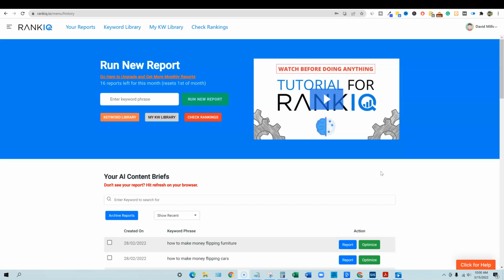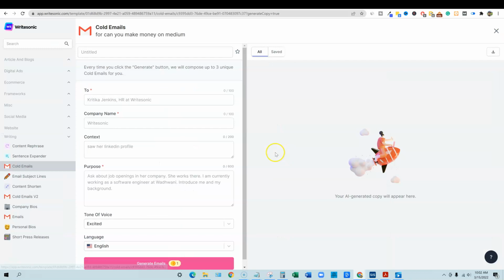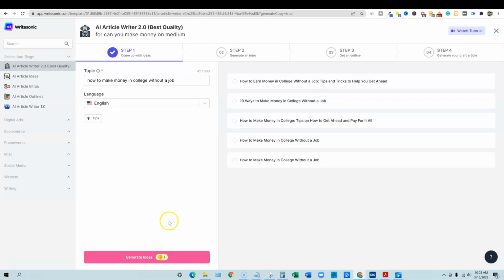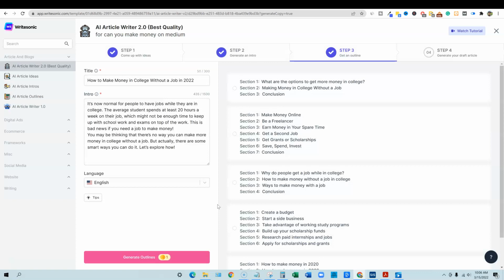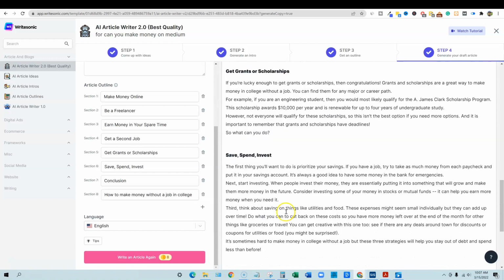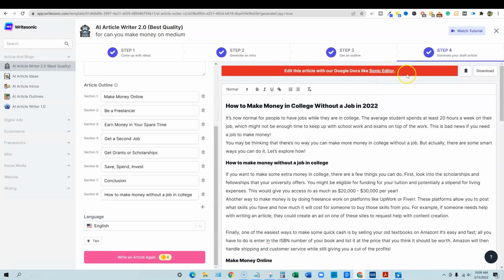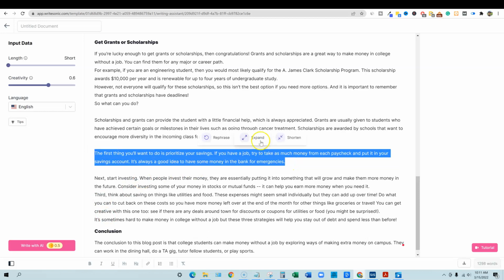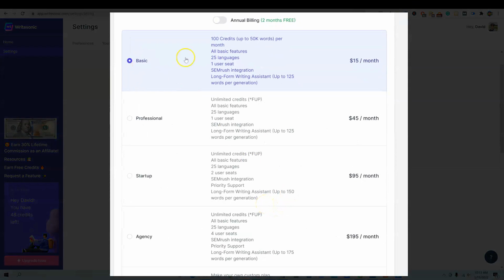Writesonic Tutorial: Write a 1200 Word Blog Post in 2 Minutes